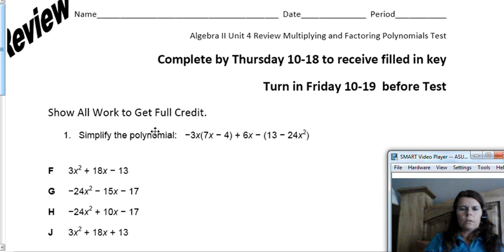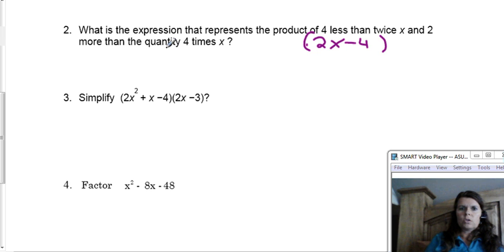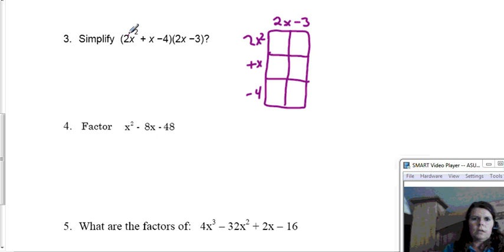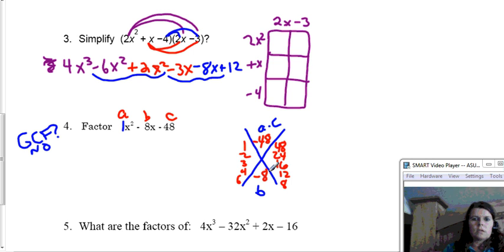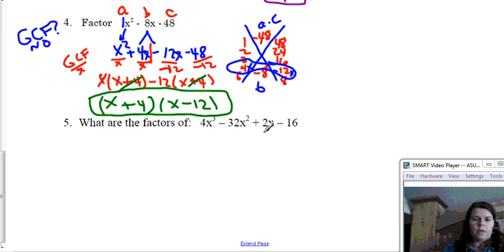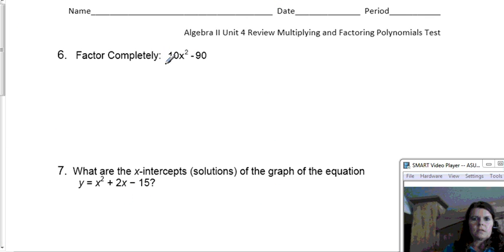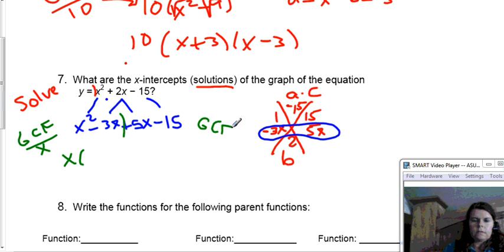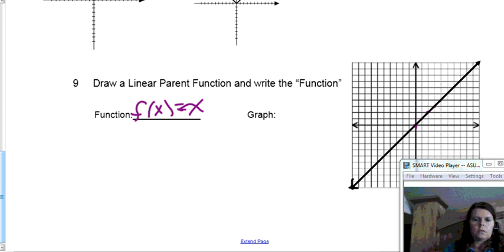Review Multiplying and Factoring Polynomials TEst 2 2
Review for Test 2.2 Waller High School Algebra II Students made by Mrs. Dull Part I